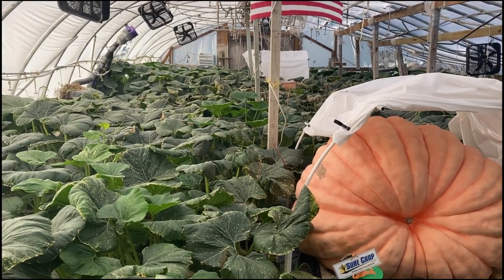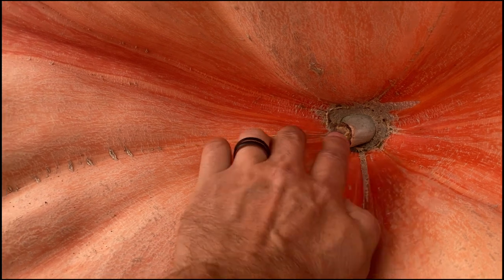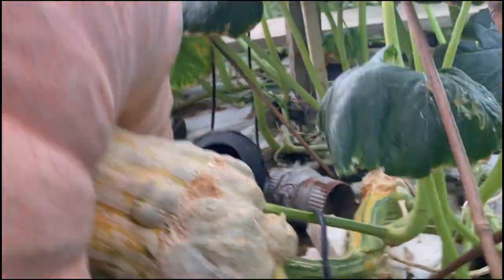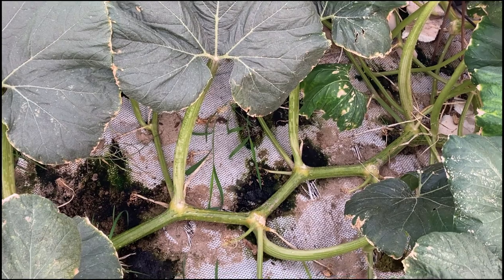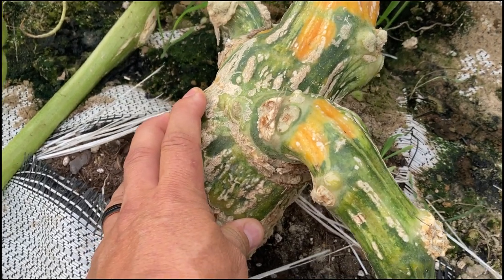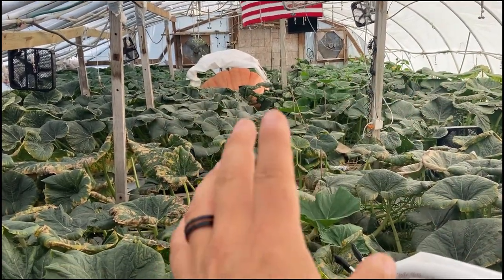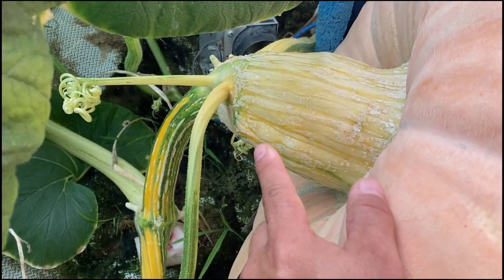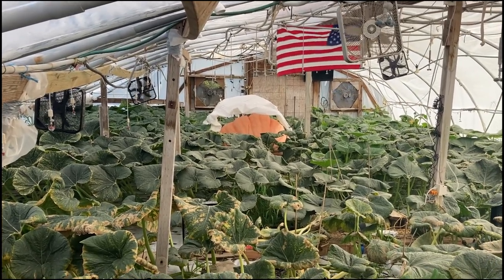Giant Pumpkin August Maintenance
Dude it's 2 giant pumpkins Charlie Brown!